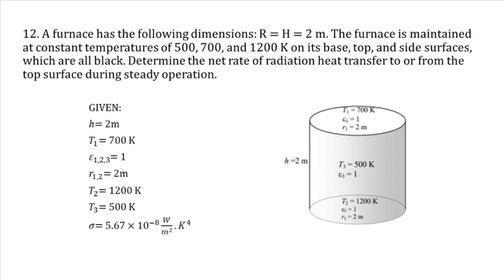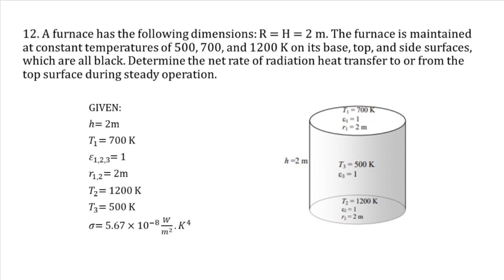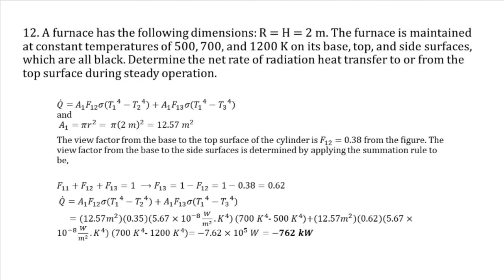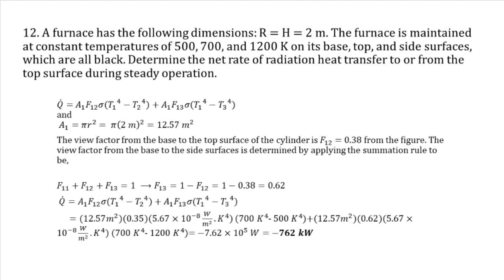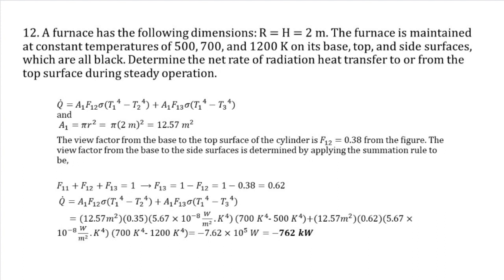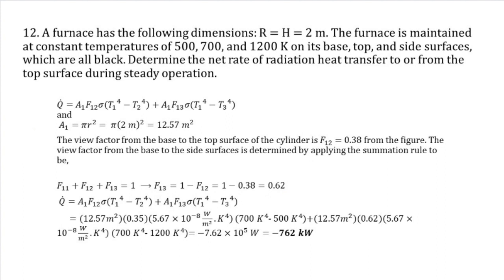CARMONA | Radiation Heat Transfer Between Surfaces | 2BSABE-B